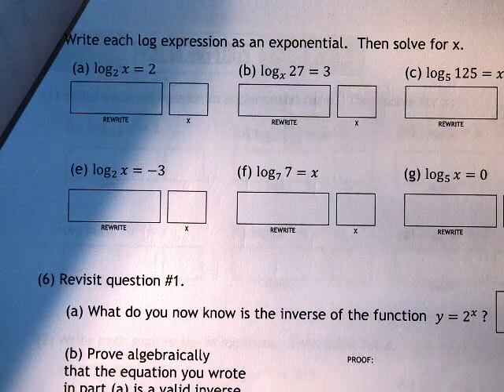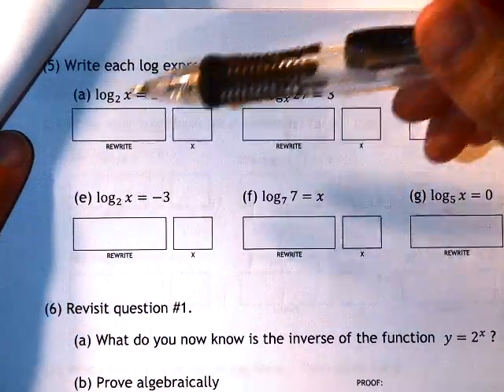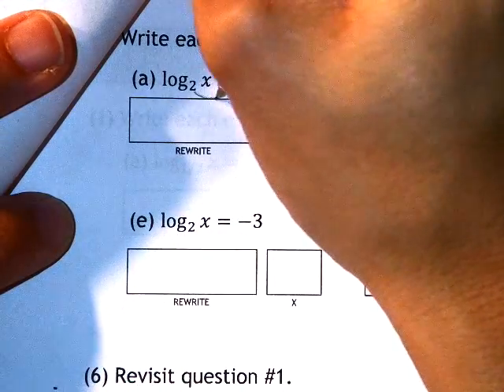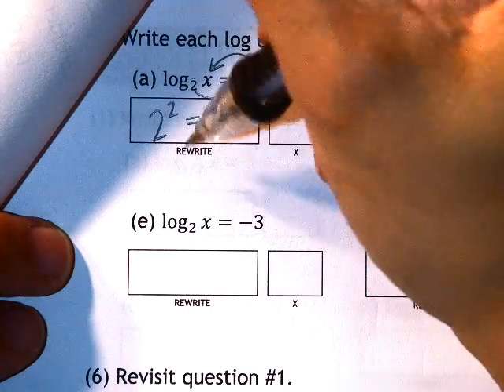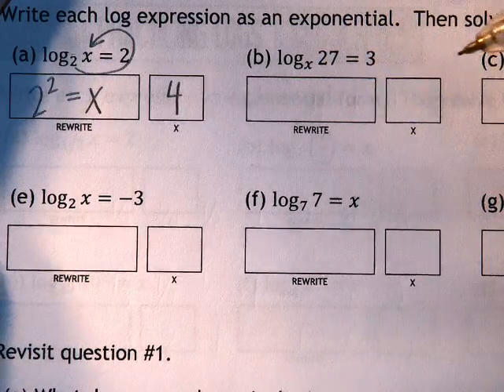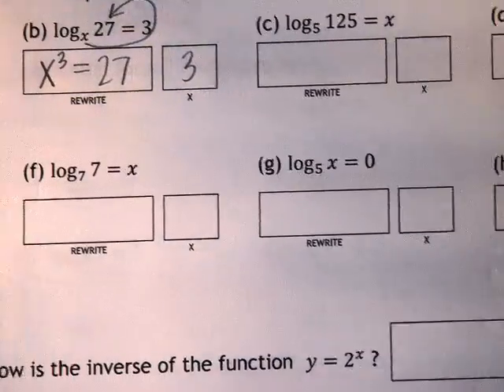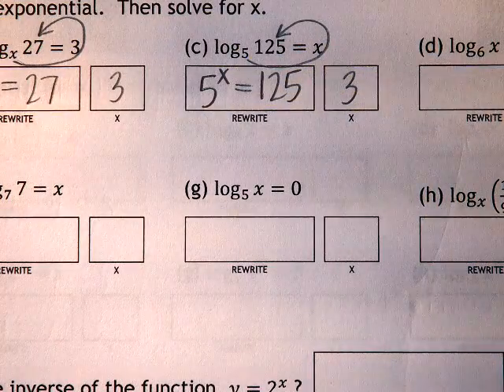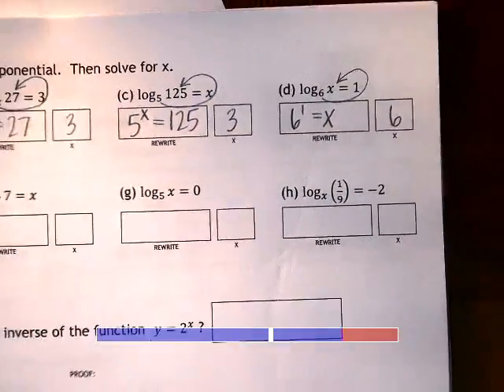alg 2 h - 9a - 5